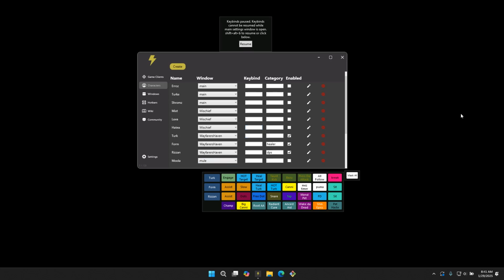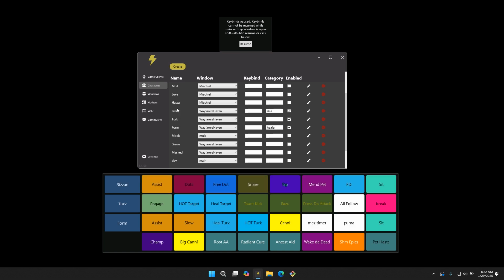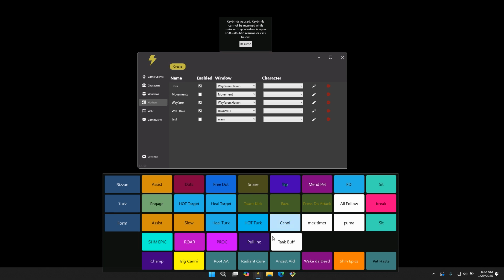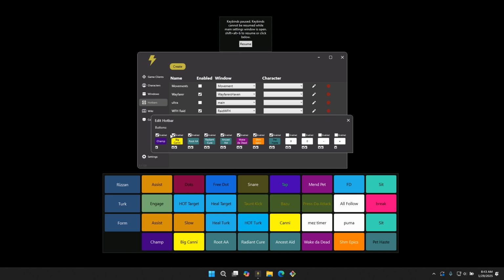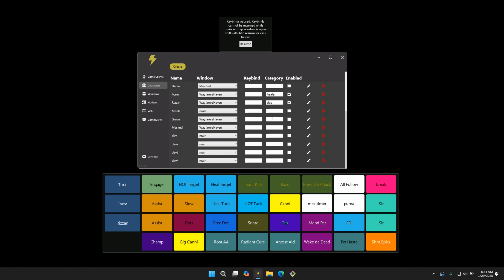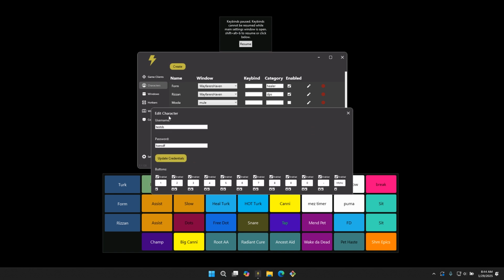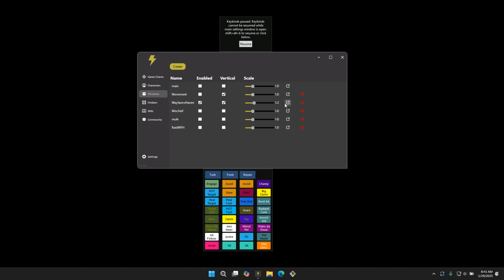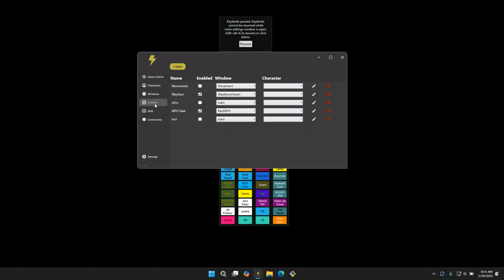Reordering characters, buttons, and hotbars.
Short video covering reordering characters, buttons, and hotbars.

Download from the Microsoft App Store